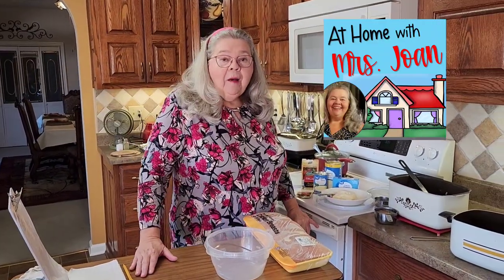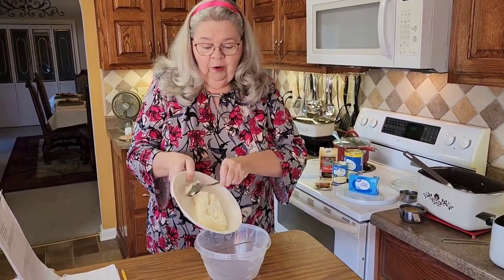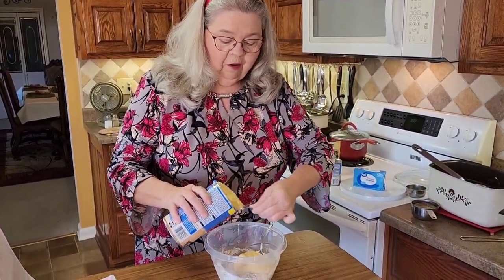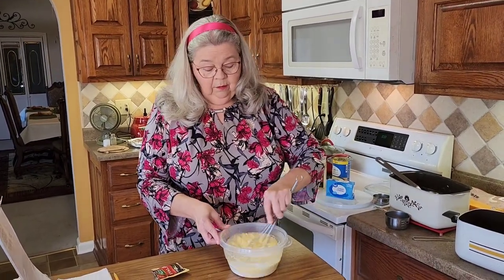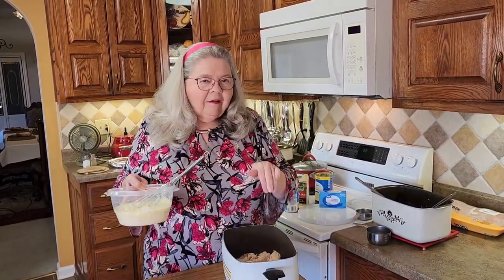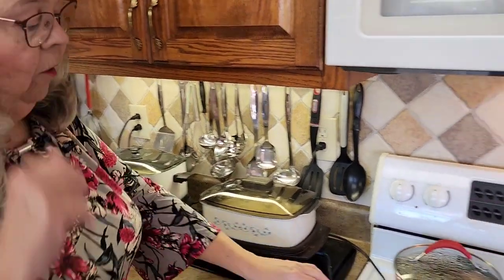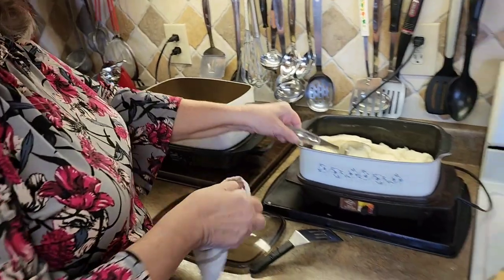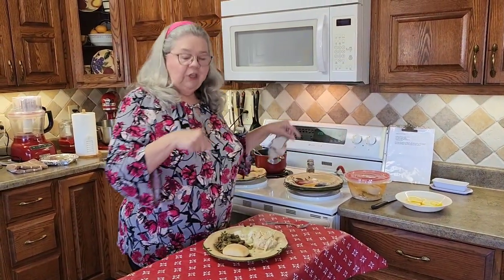Creamy Crockpot Chicken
With only five ingredients (cream cheese, broth, chicken, dry italian seasoning, and cream of chicken), you can have a delicious chicken meal!  Crockpot recipes or slow cooker recipes are great for busy families and it is so tasty!

Keep following @AtHomewithMrsJoan for more cooking, organization, and all things home!
Recipe:
Creamy Crock Pot Chicken
4-6 split or boneless chicken breasts
1 can cream of chicken soup
8 oz. cream cheese, softened
1 packet dry italian salad dressing mix
1 cup chicken stock

Put chicken in crockpot in a single layer.  Mix cream cheese, cream of chicken soup, italian dressing mix and chicken stock until smooth.  Pour over chicken.  Cook on low for 6 hours.
Good served with mashed potatoes or rice!

Logo credit to EduClips and fonts credit to Kaitlynn Albani.